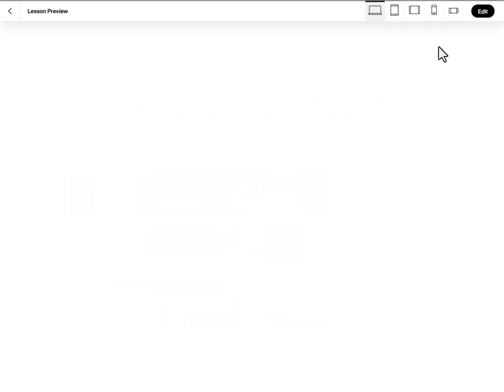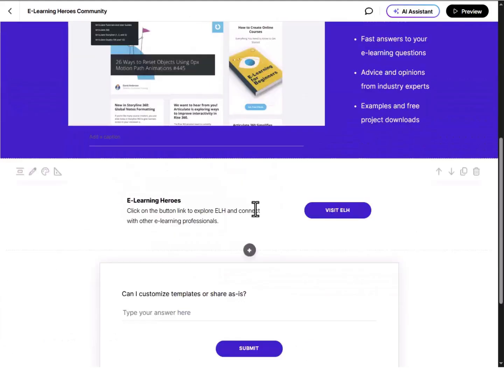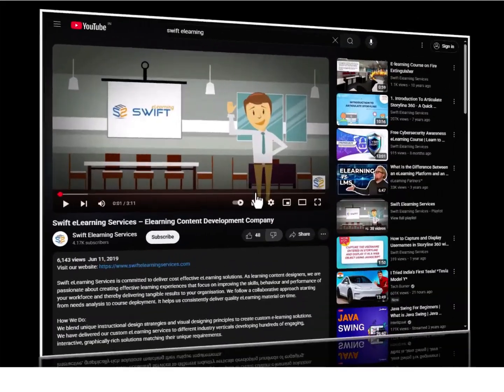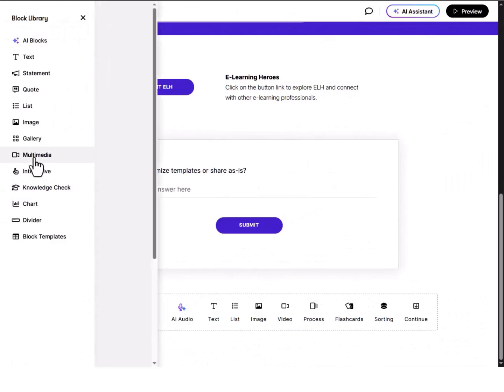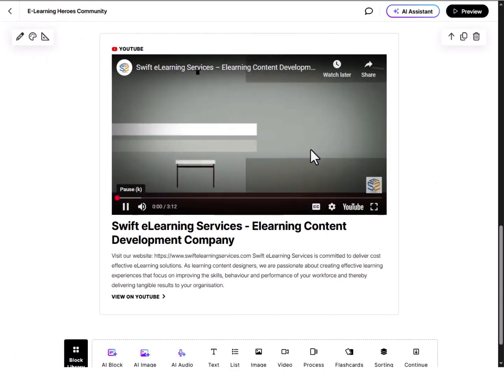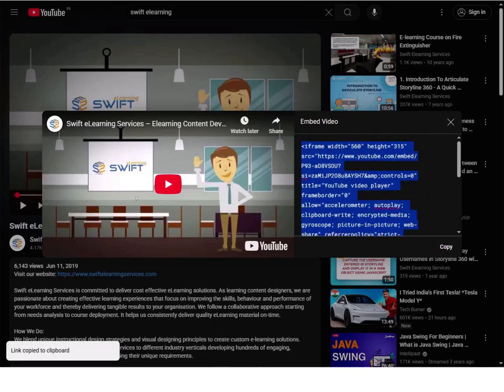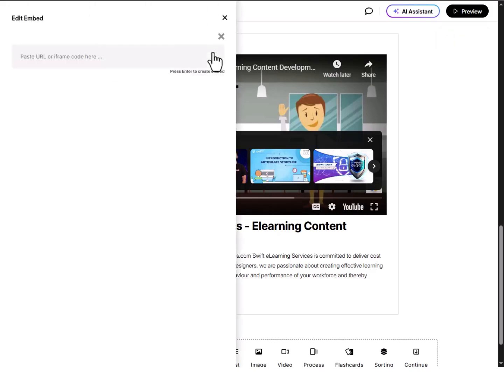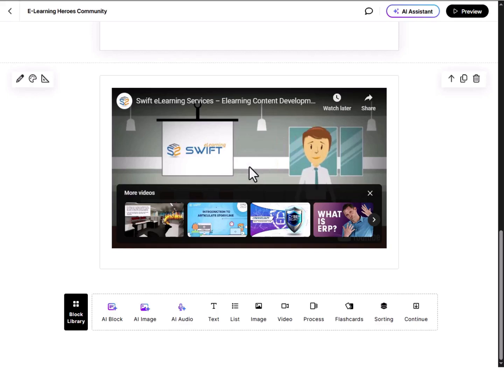How to Left Align Buttons and Hide YouTube Player Controls in Articulate Rise 360 | Custom eLearning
Looking to enhance the layout and user experience of your Articulate Rise 360 courses?

In this tutorial, we will show you exactly how to left-align buttons and hide YouTube player controls when embedding videos inside Rise 360.

Click the link below for a quick guide on left-aligning buttons and hiding YouTube video controls in Articulate Rise 360.

These customizations help you create a cleaner, more focused learning experience by improving visual hierarchy and removing distractions like YouTube’s default player controls.

Perfect for eLearning developers looking to elevate their Rise 360 modules with professional design tweaks.

In this video, you’ll learn:

1. How to left-align a button using Rise 360s
2. How to embed a YouTube video in Rise 360 and remove player controls, recommended videos, and branding

Why Customize Button Alignment and YouTube Embeds in Rise 360?
A cluttered interface or a misaligned CTA (Call-to-Action) button can reduce learner engagement. By aligning your buttons to the left and removing unnecessary YouTube controls, you maintain brand consistency and keep your audience focused on the learning material, not on external distractions.

Swift eLearning Services – Your Partner in Digital Learning Excellence

At Swift, we design custom, engaging, and results-driven eLearning solutions for businesses, training providers, and educational institutions worldwide.

Custom eLearning Development
Create interactive, visually engaging courses tailored to your specific training goals.

LMS for Corporates
BenchStep LMS - An all-in-one LMS to manage, deliver, and track employee training seamlessly.

eLearning Translation & Localization
Reach global learners with fully localized courses — from UI to voiceover.